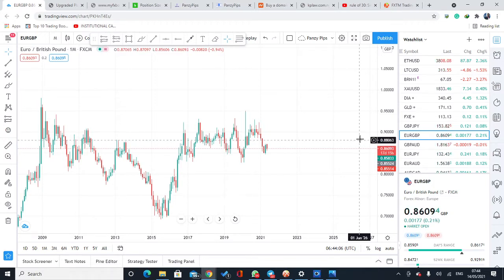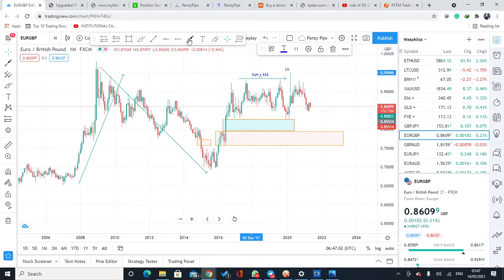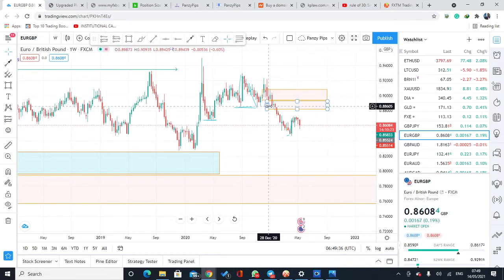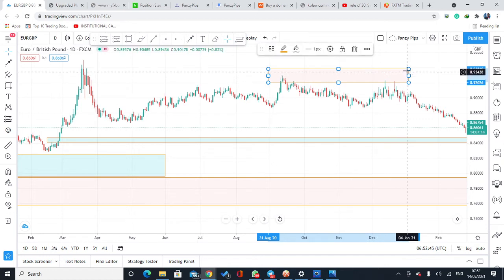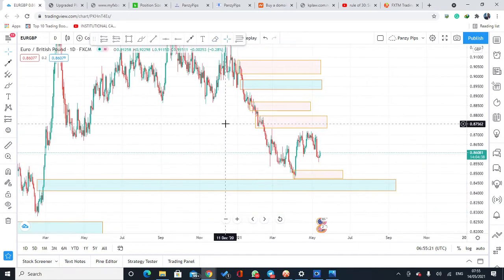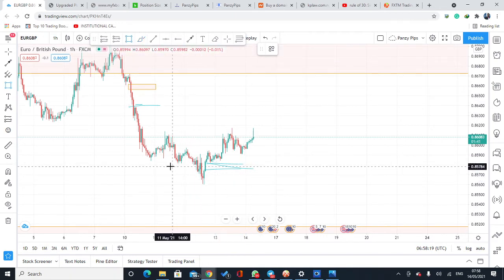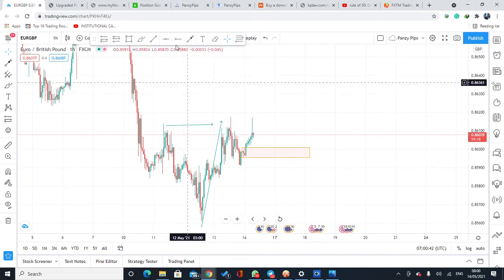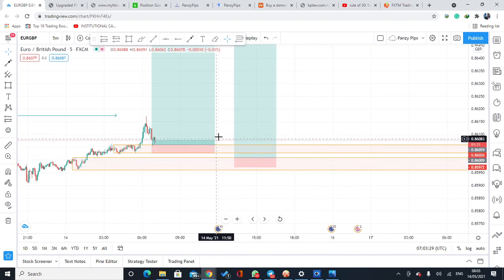SMART MONEY - EURGBP Top Down Analysis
This is a Top-Down analysis on the EURGBP, applying the Smart Money Concept.